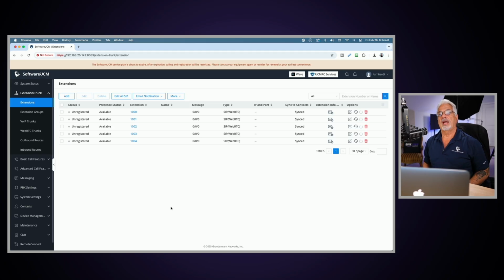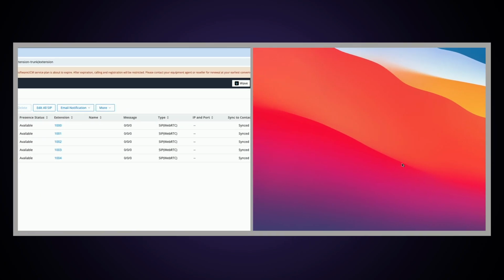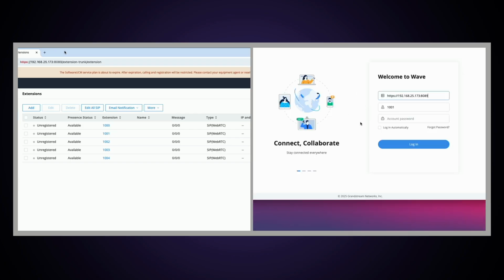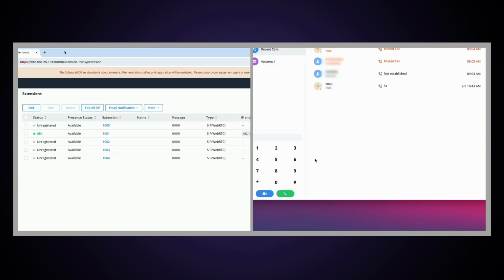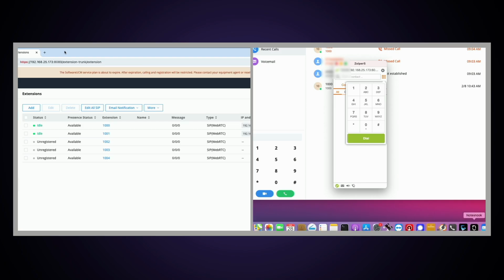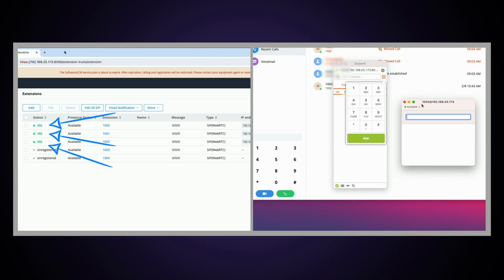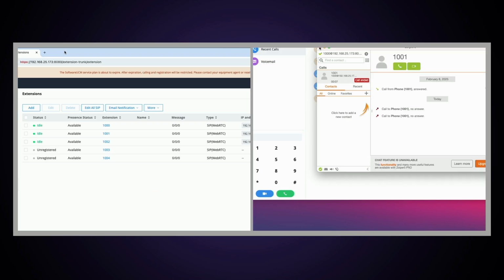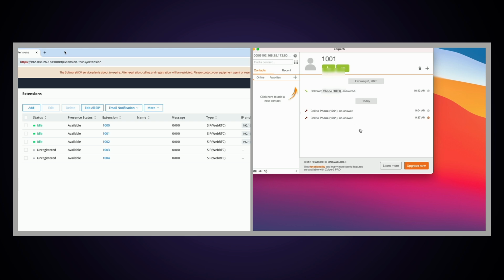Can Third Party Softphones Be Used with Grandstream PBX?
Are you wondering if Softphone applications will work with the Grandstream SoftwareUCM? I will answer that question for you in this video.